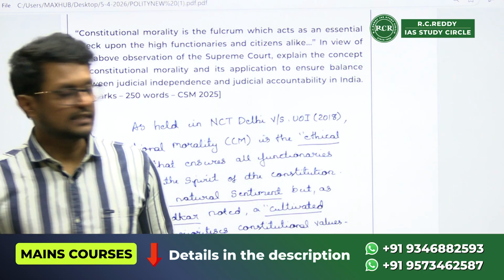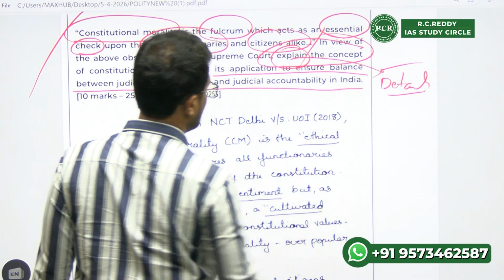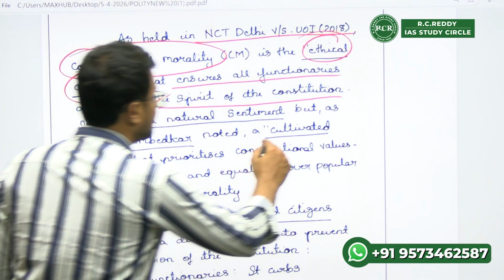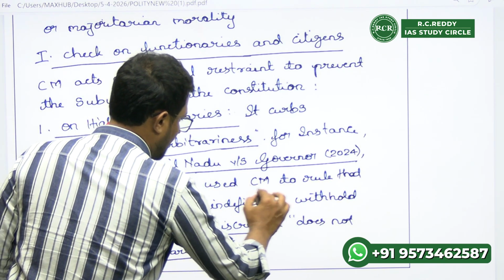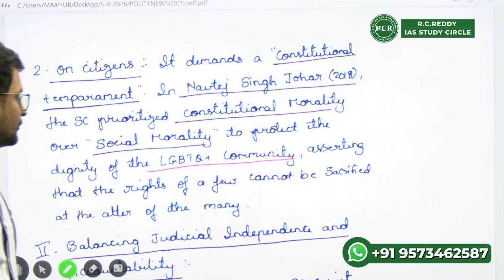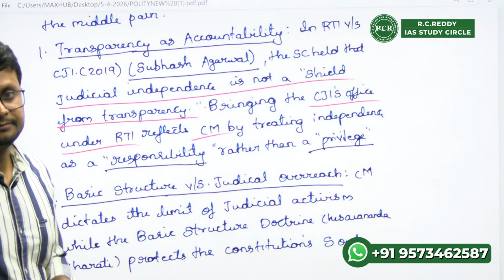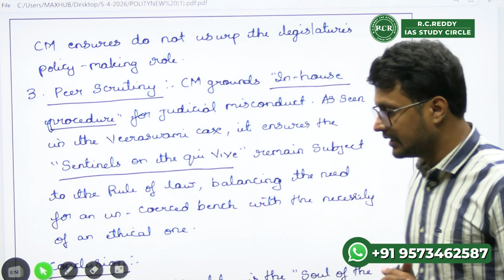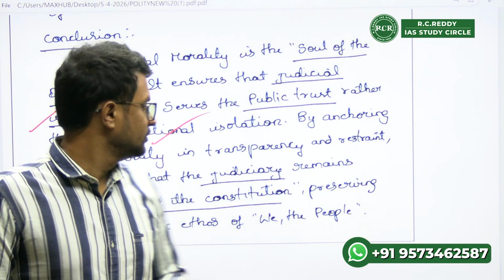Preamble, Basic Features, and Amendability of the Constitution| Vishwanath Sir | R.C.Reddy IAS Study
Clear Your UPSC Doubts, Free Live:  forms.gle/CBqLSiWnMP3pfhf67